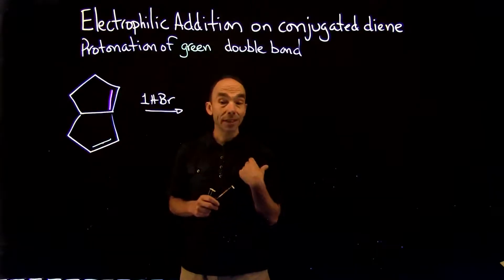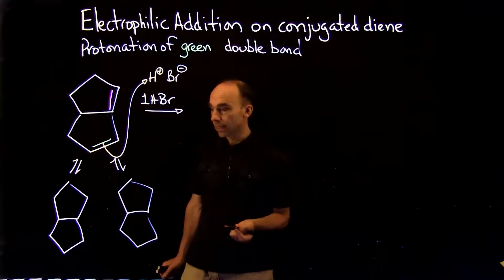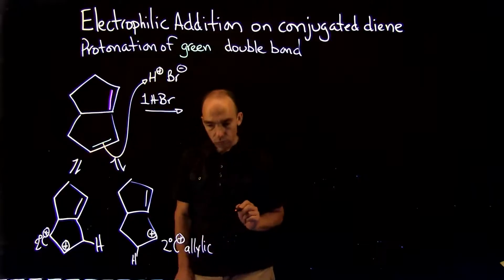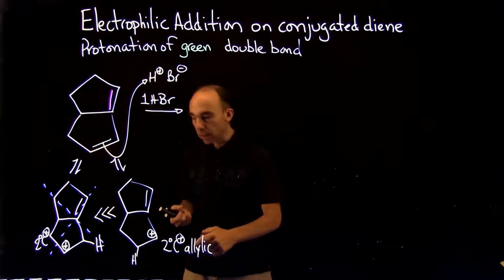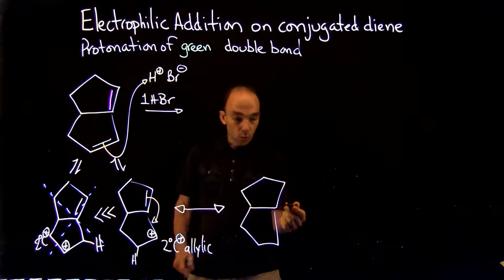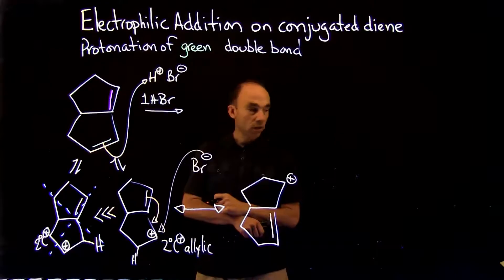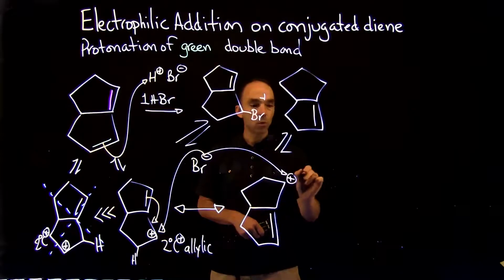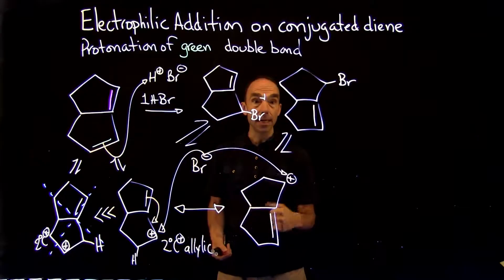Electrophilic Addition on conjugated diene - Part 1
Professor Sébastien Robidoux discusses electrophilic addition on conjugated diene.